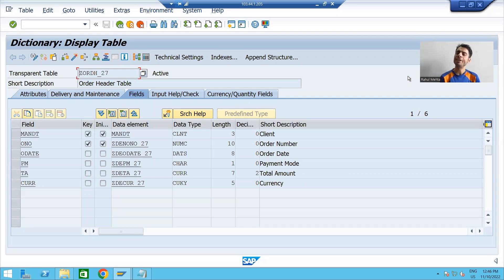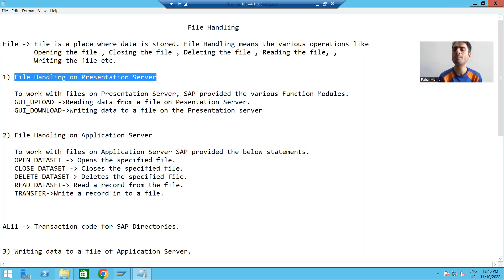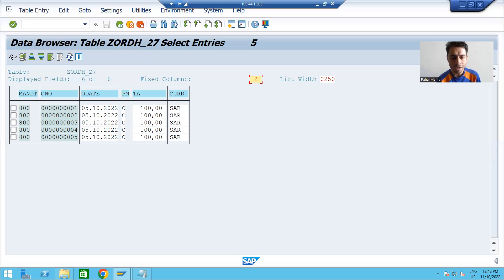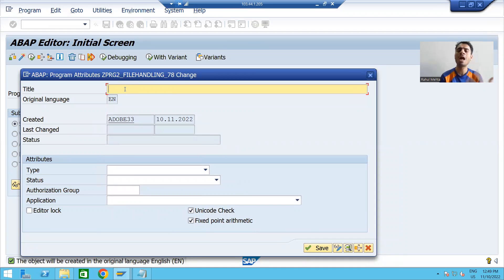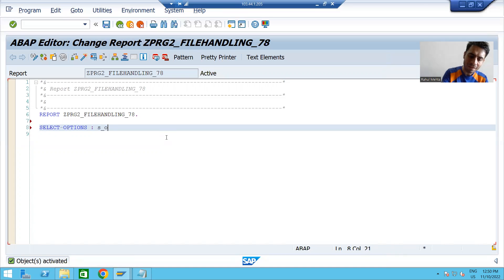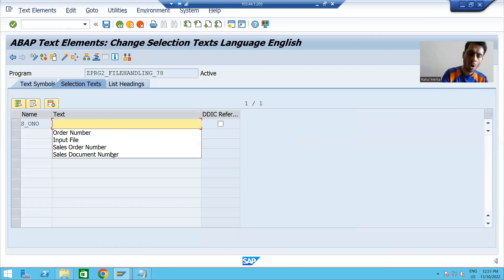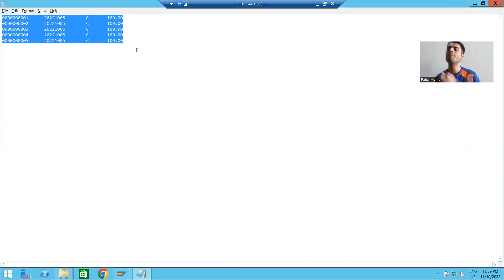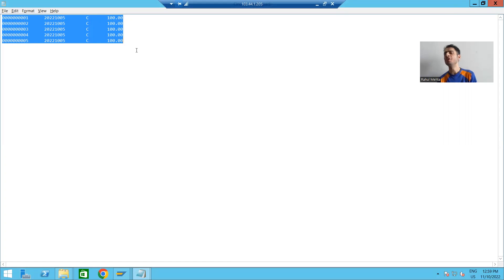4 - File Handling - Writing Data to a File on Presentation Server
1) Use of GUI_DOWNLOAD to write data to a file on Presentation Server.